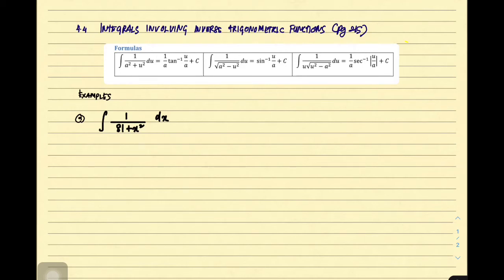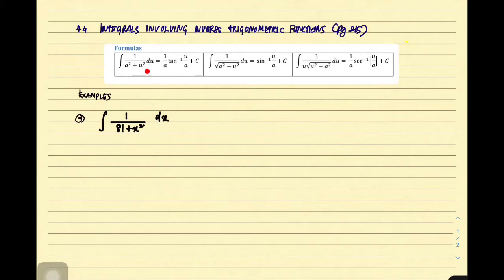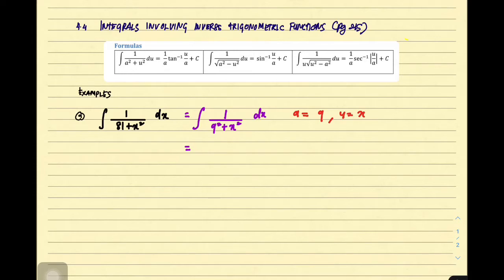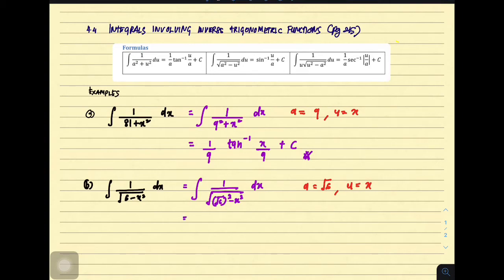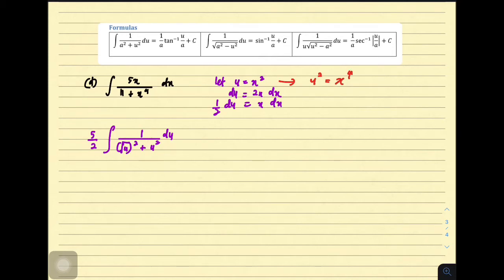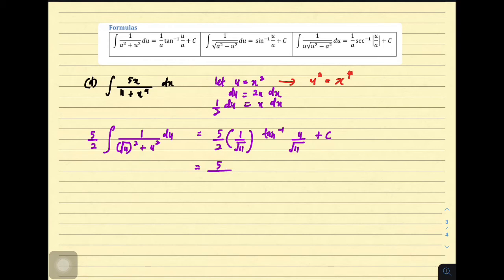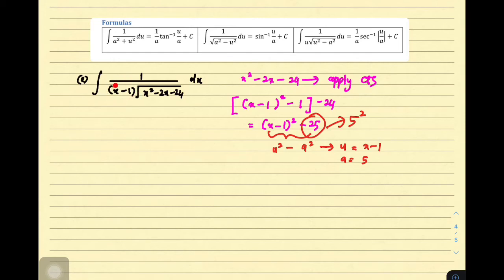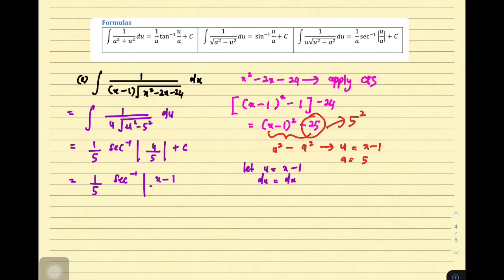4.4 Lecture 1 (Integrals Involving Inverse Trigonometric Functions)